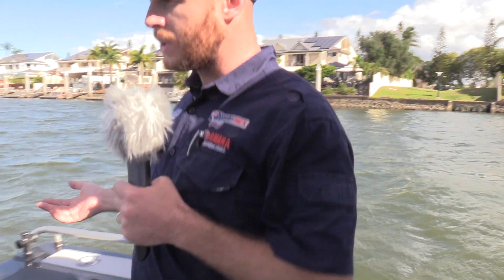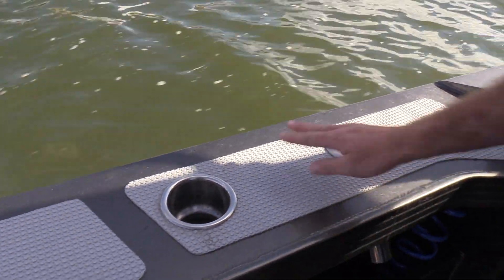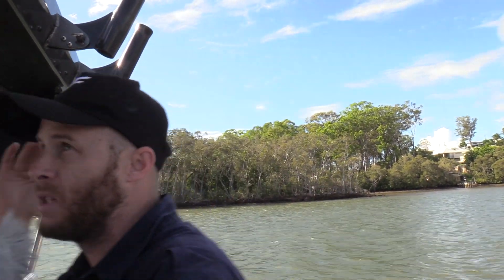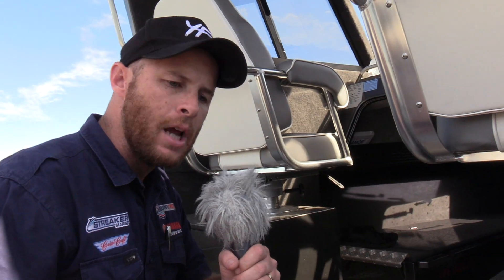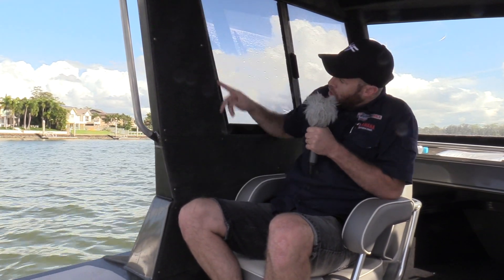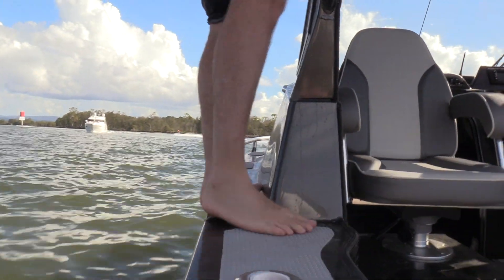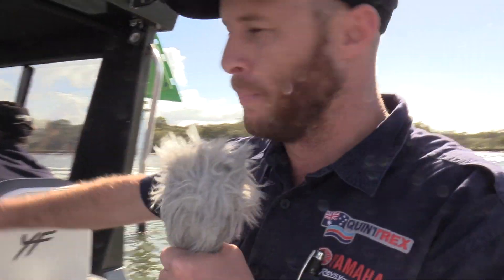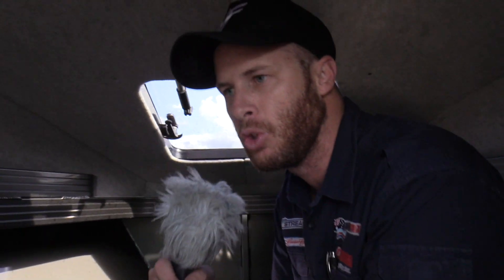Walkthrough | Yellowfin Plate 7000 Southerner with Shaun Savage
Yellowfin Plate boats were relaunched by Telwater in May 2019. Leading Yellowfin Plate dealer, Shaun Savage, takes you through the 7000 Southerner - one of the 24 models now available.

It's built with a 6mm plate bottom and 4mm sides.